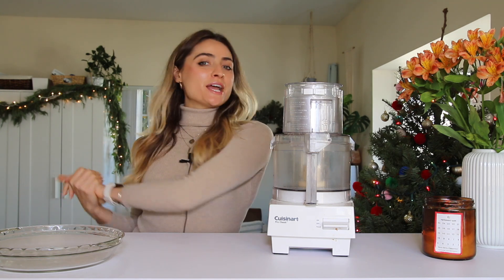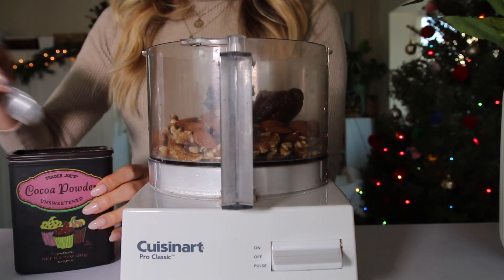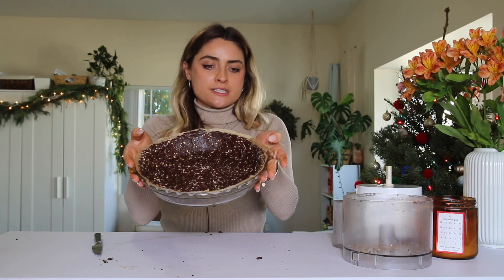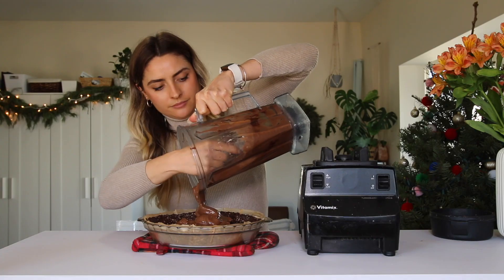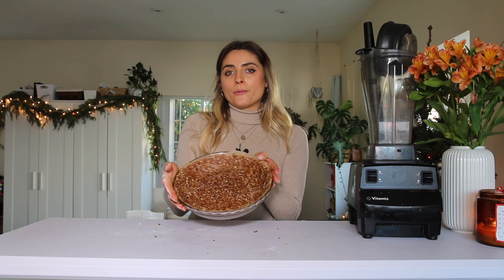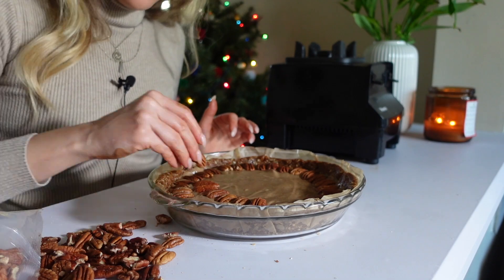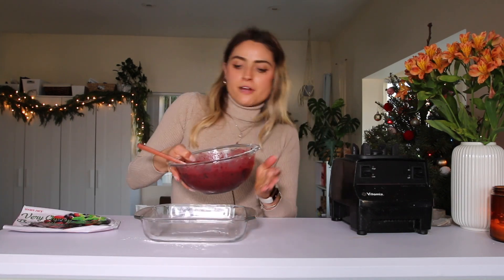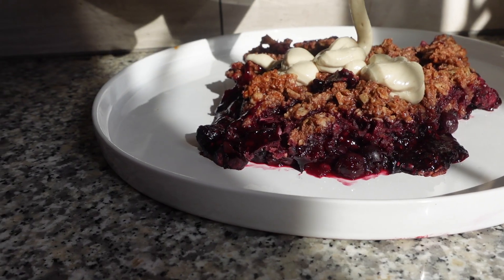3 Healthy Sugar Free Desserts Recipes! Chocolate Fudge Pie, Pecan Pie and Berry Crumble!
very cherry berry christmas crumble-

vanilla bean powder-

sugar free chocolate chips-

lakanto chocolate chips-